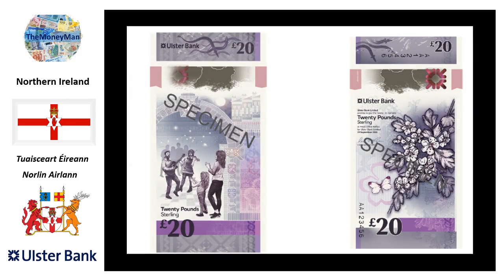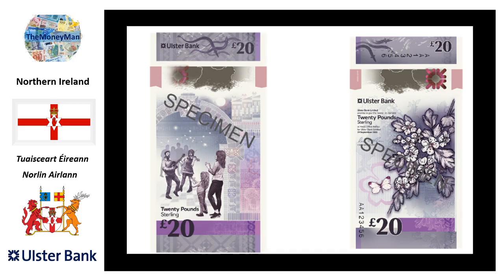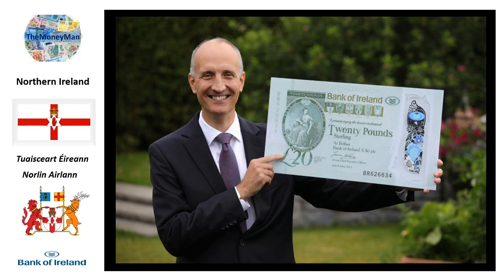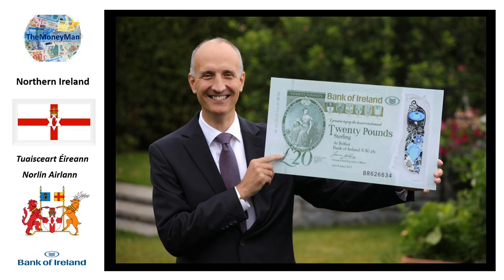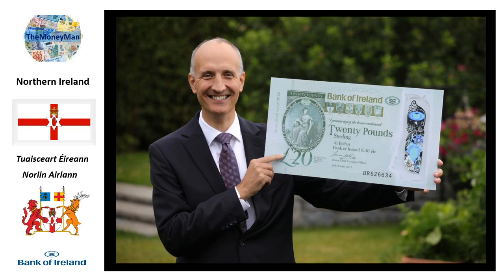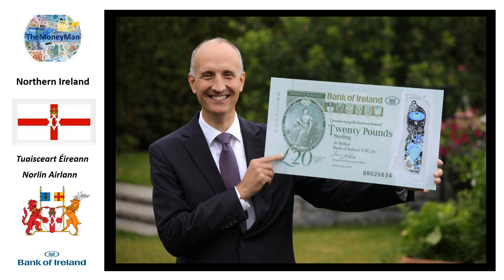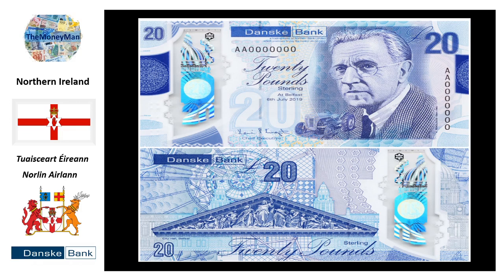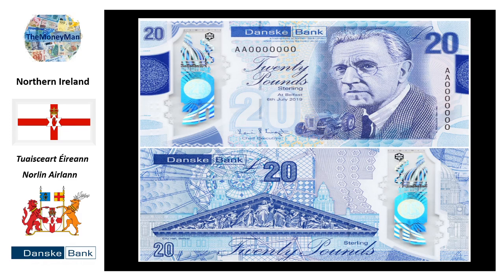New Northern Ireland £20 Polymer Preview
At last! The new Commercial Bank releases from Northern Ireland are due for imminent release. Of course, I am talking about the new £20 polymer notes due to introduction later this month (July) buy Danske Bank, Bank of Ireland and Ulster Bank. These bank notes are going to be epic!